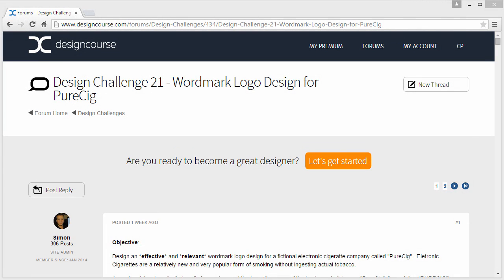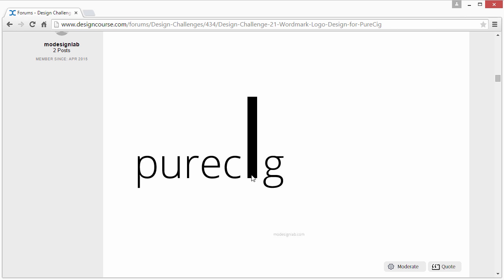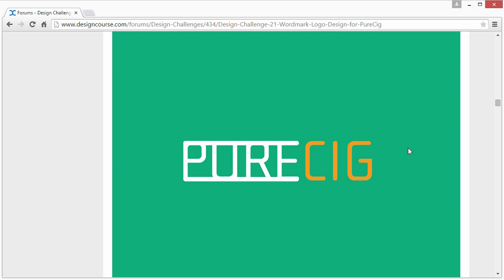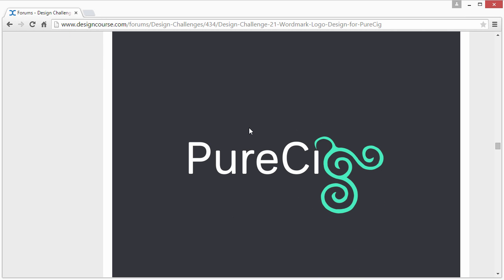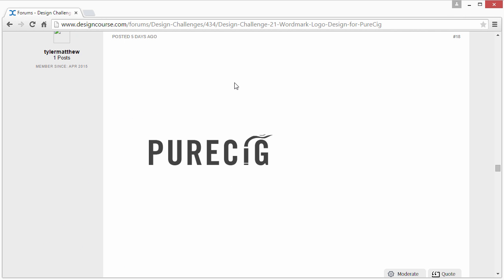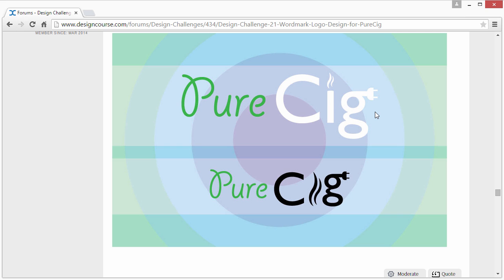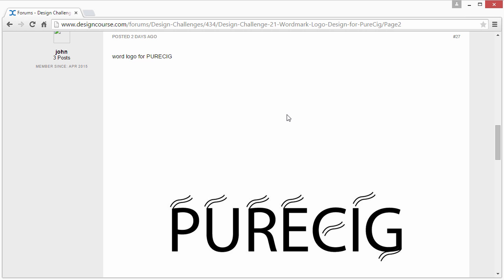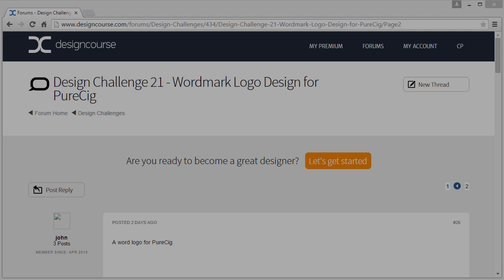Design Challenge 21 - Review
Thanks for all the submissions everyone!  Feel free to suggest the topic of the next design challenge coming up in a few days.